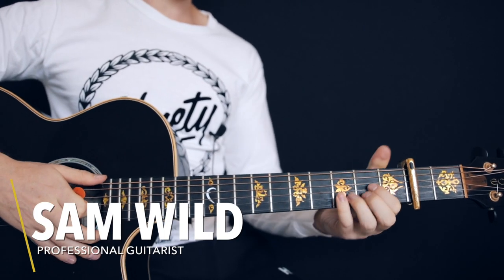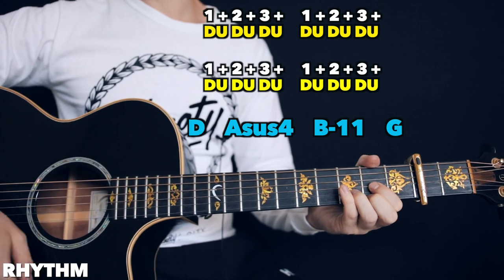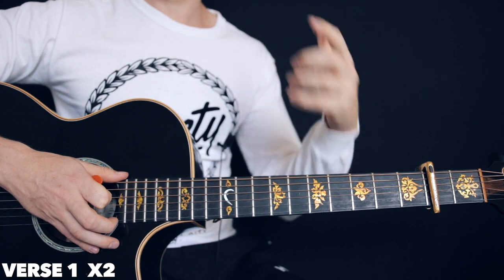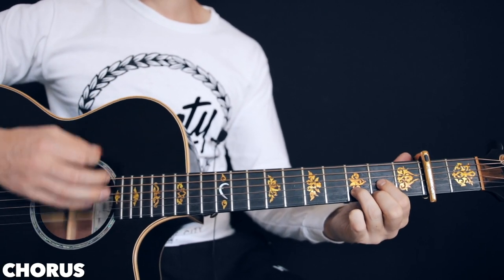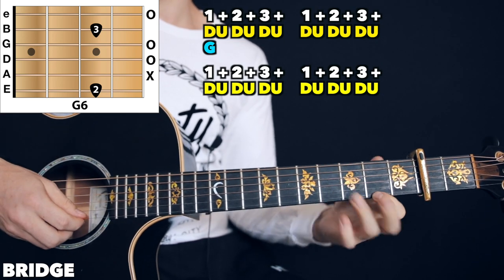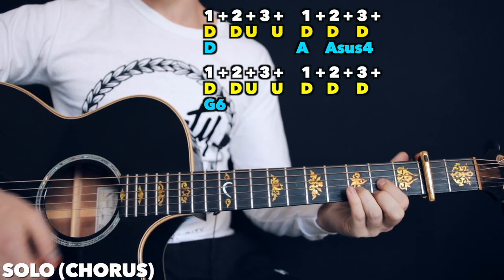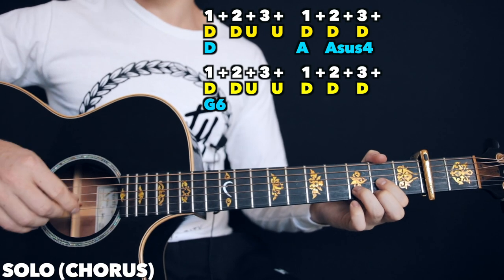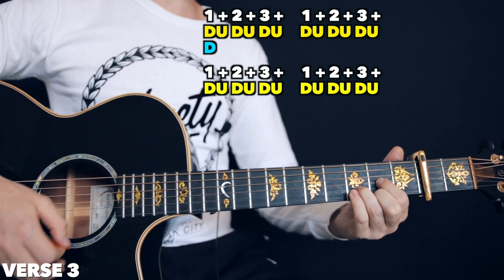Hear You Me - Jimmy Eat World: Acoustic Guitar Lesson (Play Along, Chords, How To Play)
In today's lesson we are learning how to play Hear You Me by Jimmy Eat World on the acoustic guitar. Includes chords, strumming and a
PLAY-ALONG: 15:24